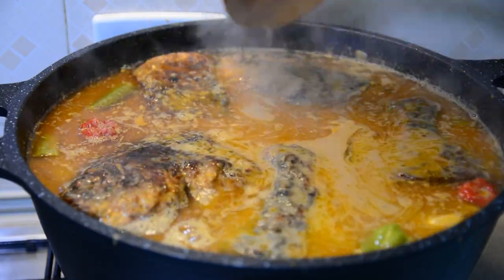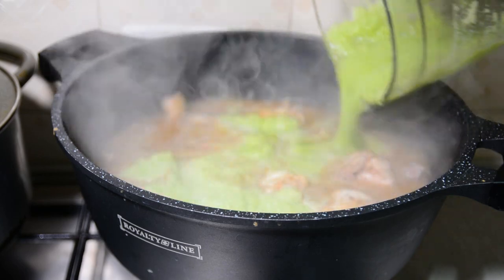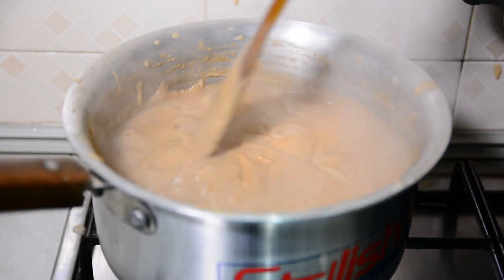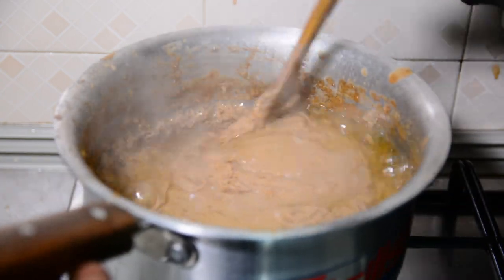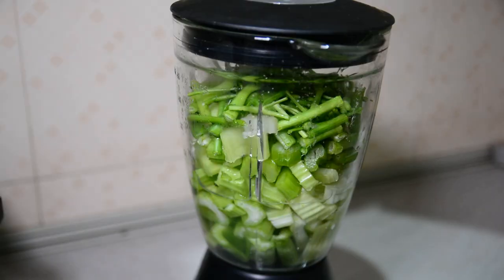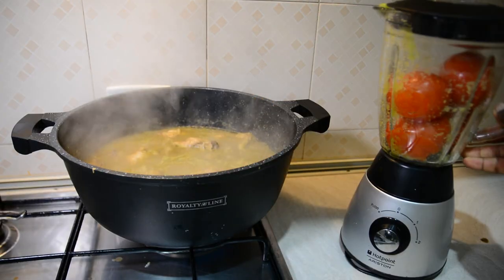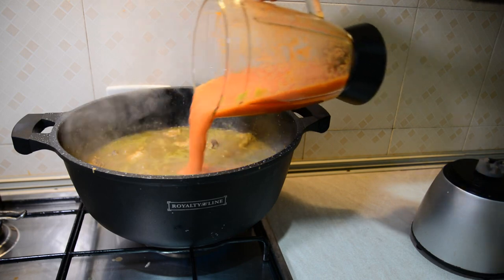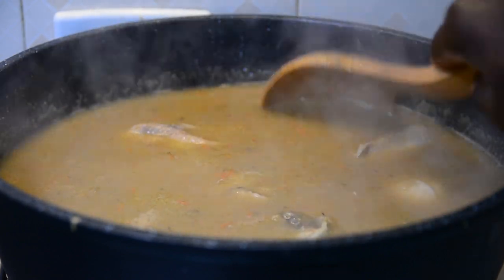How to prepare delicious Nkatenkwan with FUFU (Groundnut or peanut soup)Yummy!!!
When I serve you with my Nkatenkwan oh my God, you'll come back for more. So am glad to share with you my recipe and also the steps i took preparing this delicious soup. Ghanaian Style is the best way to go... hope you will learning something from today's video...

Ingredients:
Half bottle of peanut paste 230g
4 tomatoes
garlic
ginger
cow meat( beef)
chicken
parsley
celery
grains of selim
pepper
salt
maggi